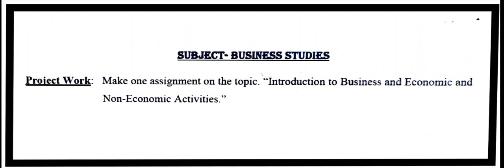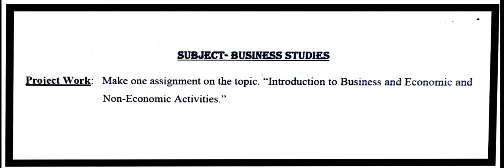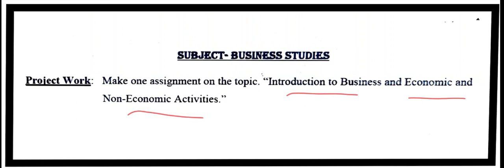Class XI Business Studies (Summer vacations homework)